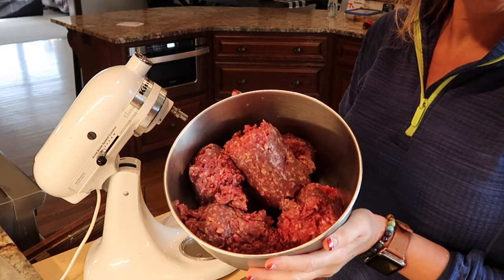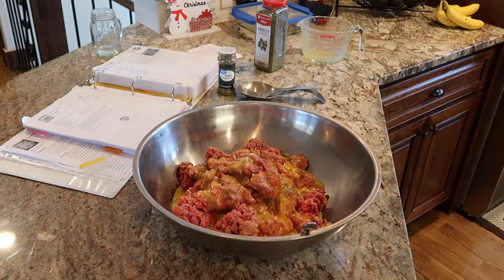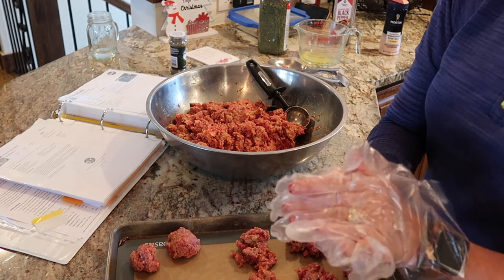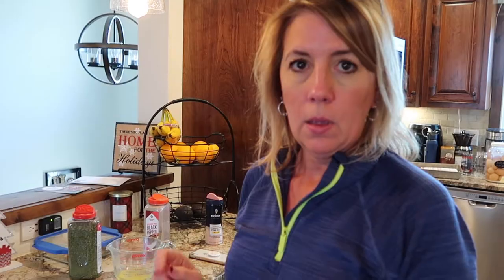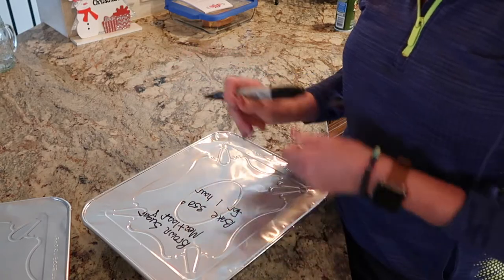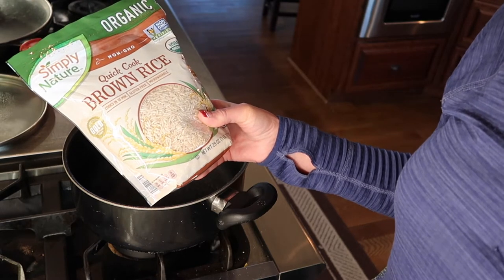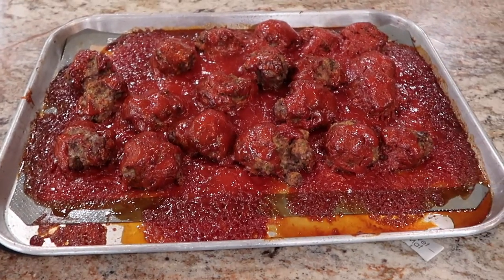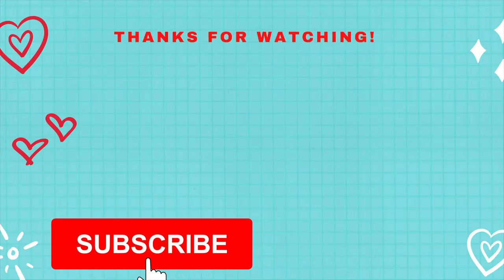WHAT’S FOR DINNER? COOK WITH ME 2020 🍜 || FREEZER MEALS! 🥘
Thanks so much for hanging out with me while I share this new What's for dinner video!   I hope this gave you some dinner inspiration/dinner motivation! They were quick and easy! I hope you try them out and enjoy them as much as we do!

Take care,
Tammy

If you order from Azure Standard here is a link that will let them know we sent you.

We have been blessed with 7 children that challenge and bless us daily! We are business owners and home school our children. We have been told many times over the past years that we should write a book about our family and our many adventures/challenges! We haven't been able to find time to do that so welcome to the next best thing. our YOUTUBE CHANNEL! We live on a handful of acres and enjoy gardening, raising chickens, and being grateful for wherever God leads us! Follow us along on this wonderful "ride"!! It is a busy, challenging, and sometimes chaotic life but is ultimately one of God's greatest blessings that we are immensely grateful for! In no way have we "figured it all out", but we are humbled to be able to share our experiences with others.

We are a Missouri family of 9 that loves documenting our family memories here on Youtube!
♥ Our channel consists of many different types of videos from family vlogs, homesteading, how-to, etc.  We also have 2 of the cutest dogs...a German Shepherd (Rocky)  and a Poodle (Cinnamon)!!
Our children:
Mitchell 26, Megan 22, Matthew 19, Myles 17, Marcus 15, Mason 13, Maxwell 10

 Filming equipment:
Canon GX7 Mark II
GoPro Hero 7
Canon M50